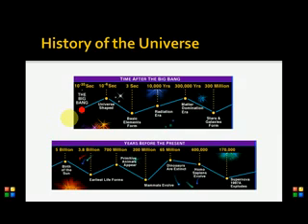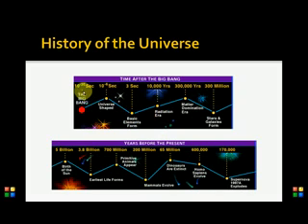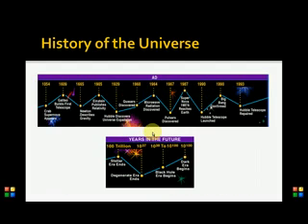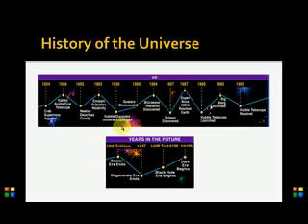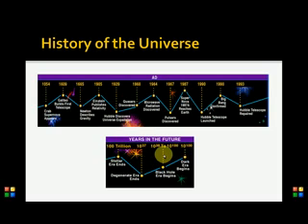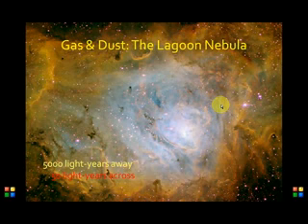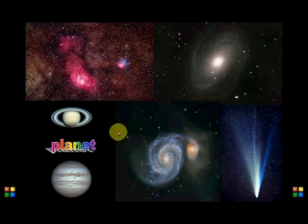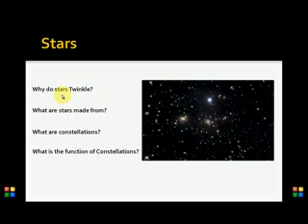introduction to astronomy part 2.flv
this is an introduction to astronomy.. in this lecture you learn basic information about astronomy such as distances used in astronomy, you have a journy in the universe out of earth to see the morphology of the universe. also you are introduced to angular distances and some basic terminology about the coordinates of the sky. you also learn what can you see in the sky and get introduced to cosmology.